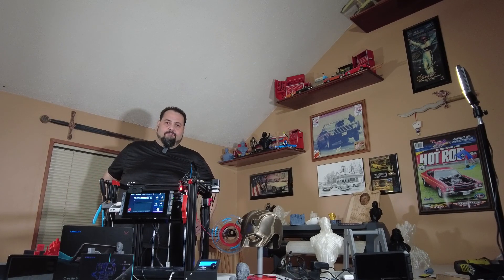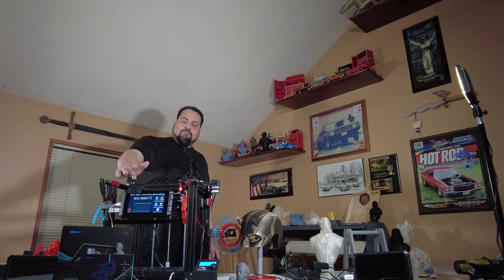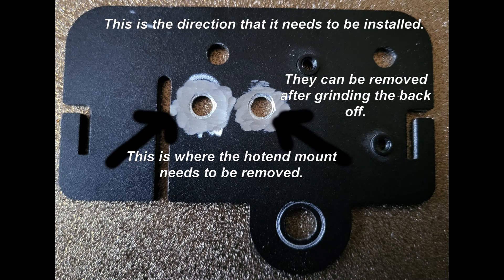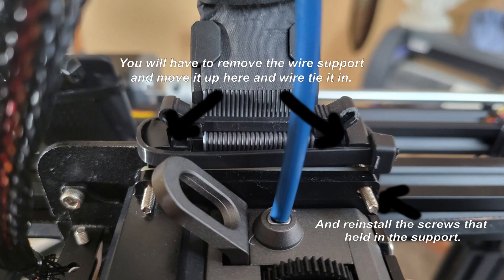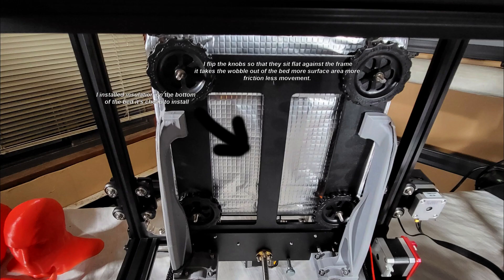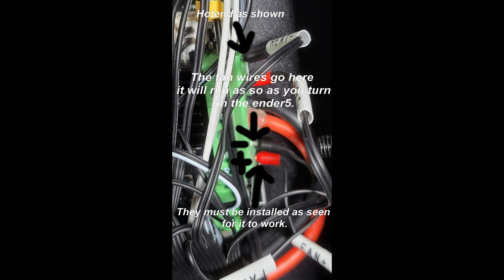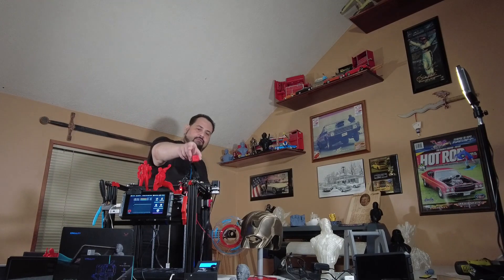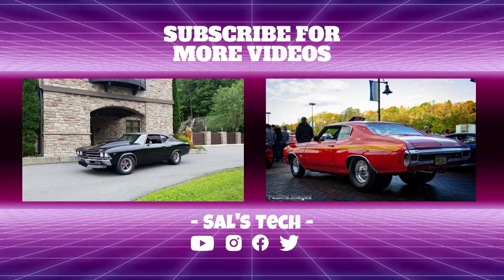Ender 5 pro sprite extruder and Sonic Pad / klipper watch this before you buy a Creality Ender 5S1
Ender 5 pro sprite extruder and Sonic Pad / klipper watch this before you buy a Creality Ender 5S1 save your self big money and breath new life into an old friend.
Here is the sobic pad printer.cfg file use at your own risk with Bltouch.

Thingiverse stl's

Bed standoffs